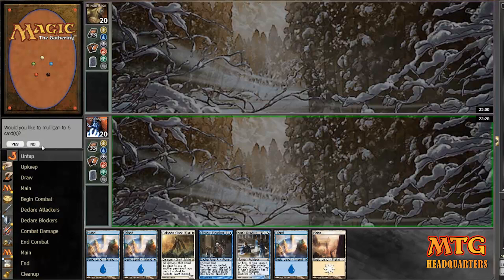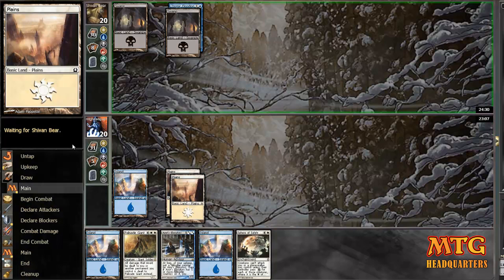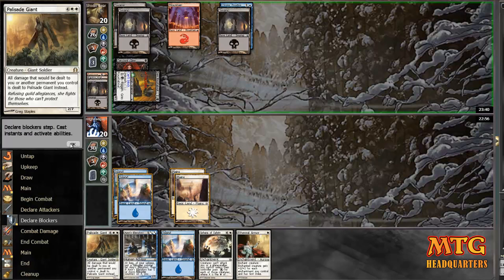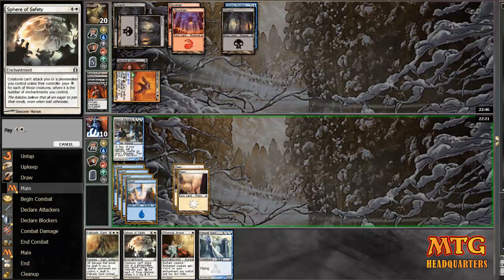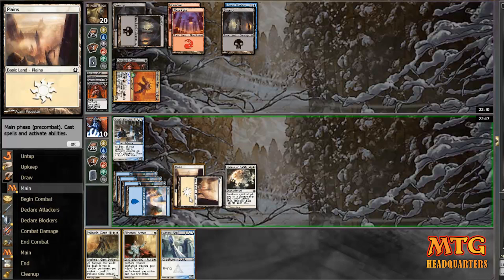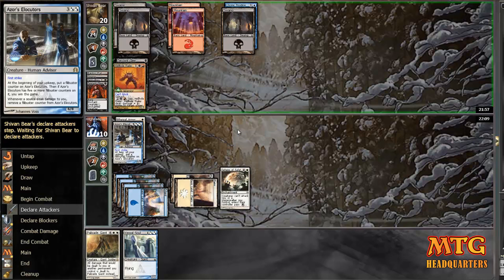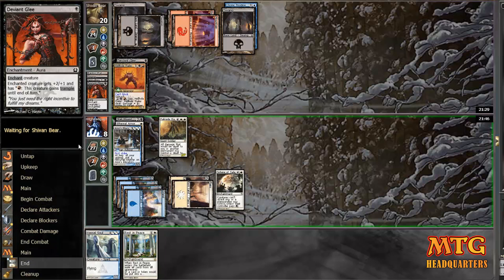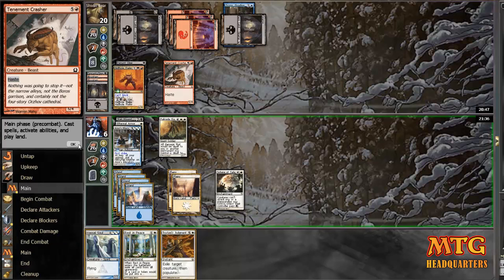Winning an RTR Draft With Filibuster Tokens! Suck It!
✔️2nd Channel By popular demand, we show you how to win a return to ravnica draft by getting enough filibuster tokens pile up!  Magic the gathering has a lot of different ways to win a game, this is one of them. If you have any questions at all, post them up down below, or visit our

MTG Rise of Eldrazi Product Openings:
If You Want To Watch Live Gameplay